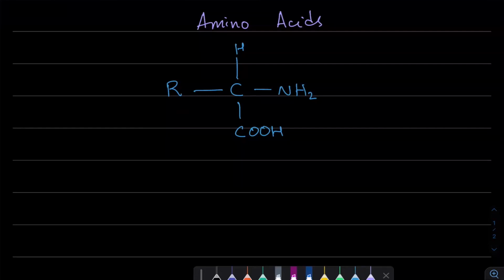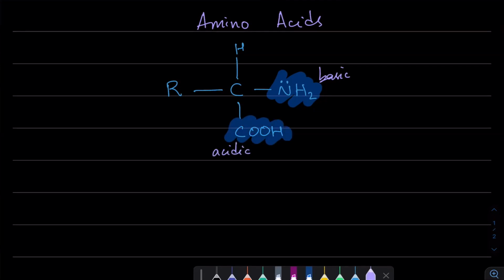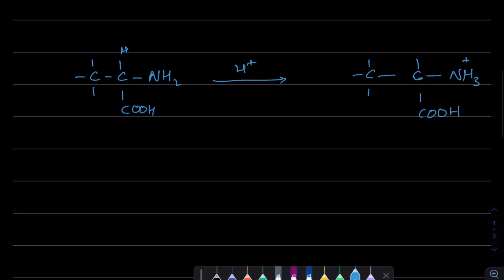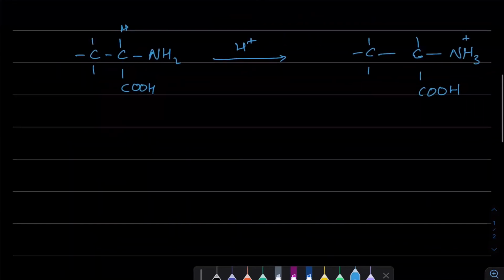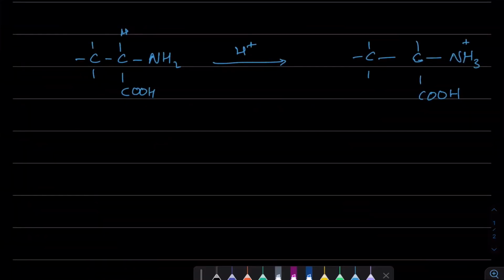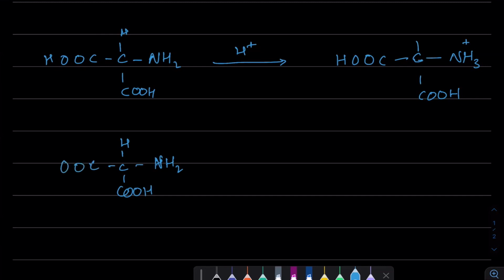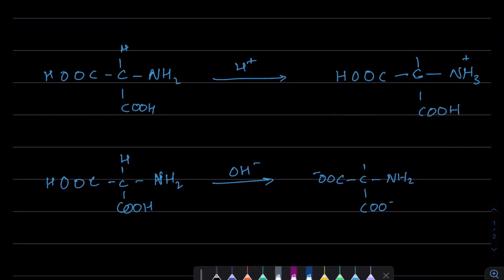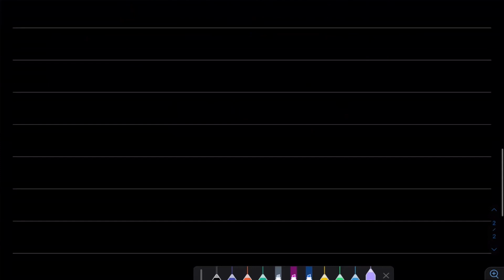Amino acids | A2 & A level | Chemistry | Ahmed Bokhari